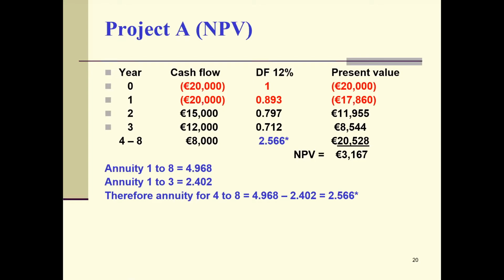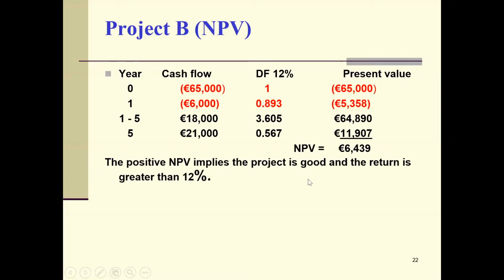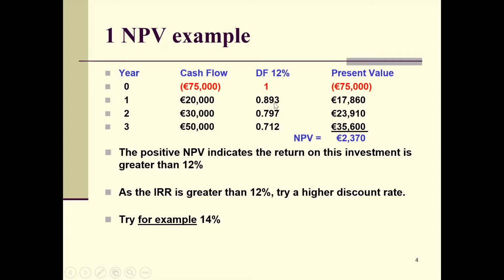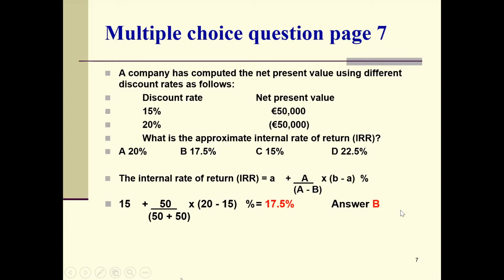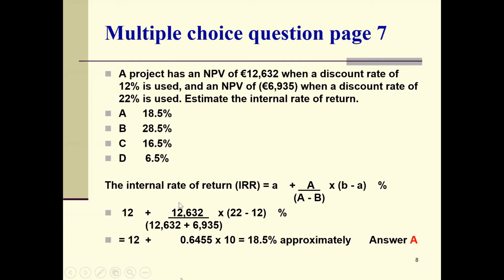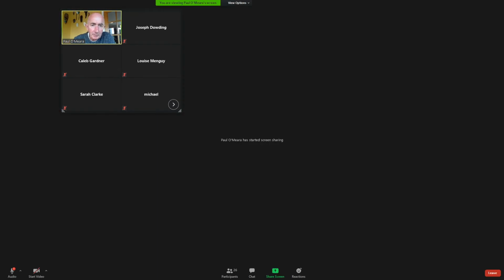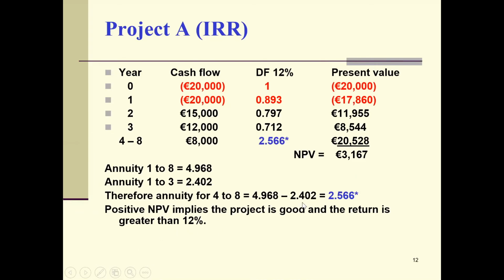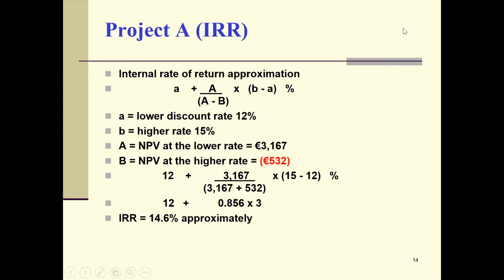2020 09 28 12 12 42 MANAGERIAL FINANCE NPV IRR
paul lesson 1